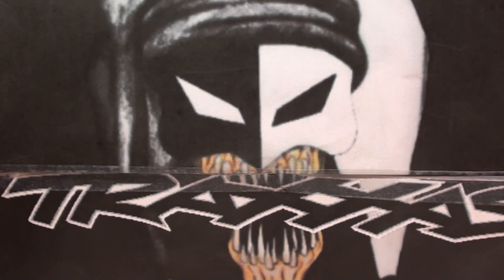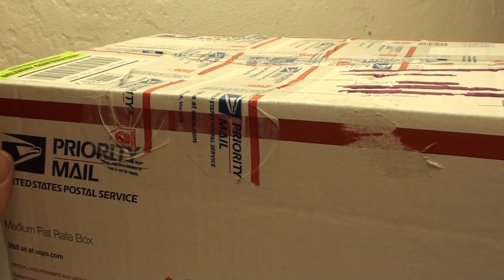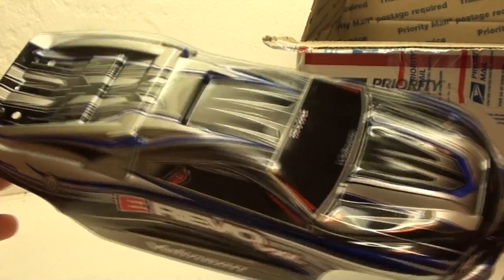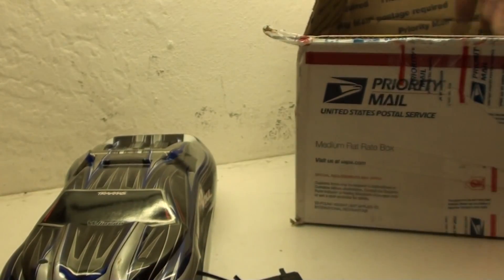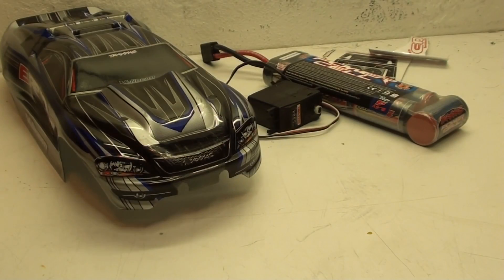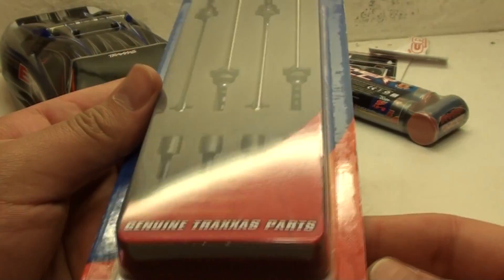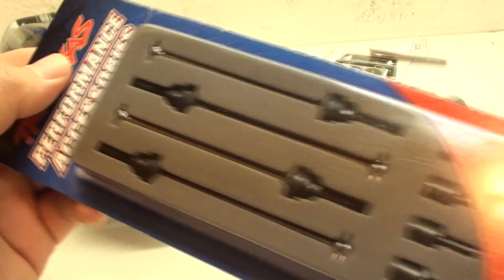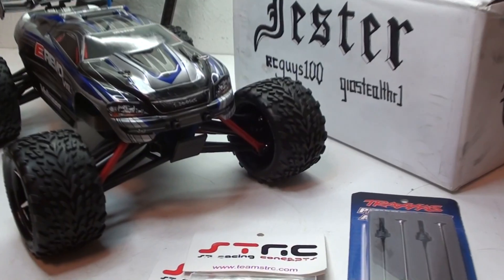Project 100 - Traxxas Mini E-Revo - Jester - Part 16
Ryan V

Body : Donated By rcguys100
Tires : Donated By rcguys100
Radio : Donated By rcguys100
Reciever : Donated By rcguys100
Motor : Donated By rcguys100
ESC : Donated By rcguys100
Servo : Donated By FormulaGamer123
Chassis : Donated By giostealthr1
Reciever Box Cover : Donated By giostealthr1
Battery Doors : Donated By giostealthr1
Arms : Donated By giostealthr1
Axle Carriers : Donated By giostealthr1 & Skylarkman
Pivot Balls : Donated By Skylarkman
Axle Bearings : Donated By Skylarkman
Arm Pins : Bought $3
Wheel Hex Hubs : Bought $3
Body Mounts : Bought $6
Pushrods & Rockerarms : Bought $3
Rockers : Bought $3
Shocks & Shock Mounts : $8
Driveshafts : Donated By ???
Front Differential : Bought $11
Rear Differential : Bought $6
Transmission : Bought $4
Center Driveshafts : $3
Servo Guards : Donated By Ryan V
Steering Bell Cranks/Servo Saver : Bought $3
Skid Plates : Donated By Ryan V
Transmission : Bought $4
Pinion, Spur, Slipper Clutch : $2
Motor Mount & Heat Sink : $2
Wing Mount : Donated By Ryan V
Wing : Donated By 4x4SlashMan
Antenna Tube : Bought $1

( ??? = At the time somewhere in the mail )

STRC Motor Mount : Donated By TheABSoLootr1
STRC Motor Plate : Donated By TheABSoLootr1

$60.00